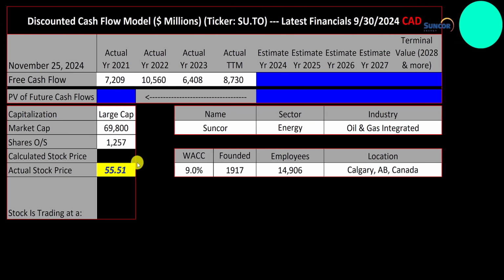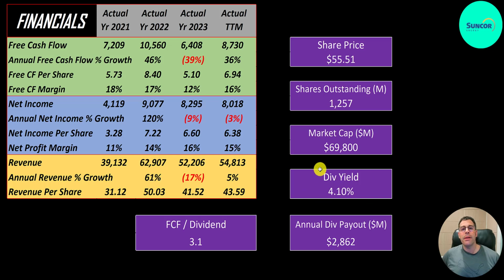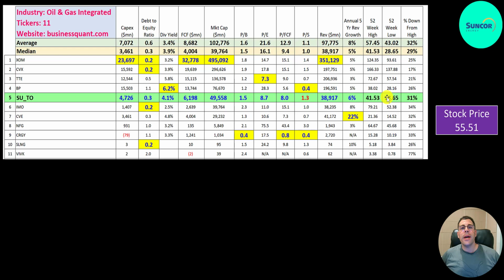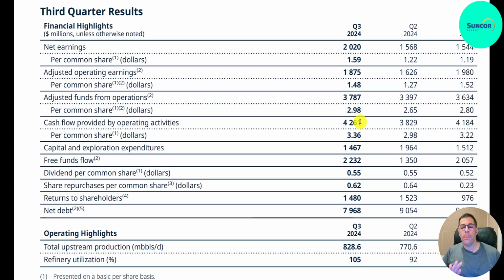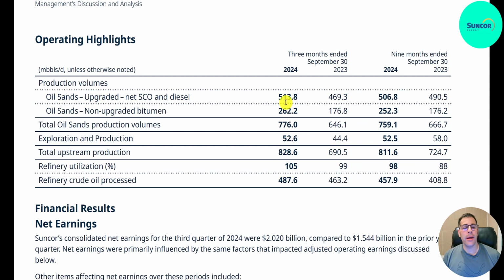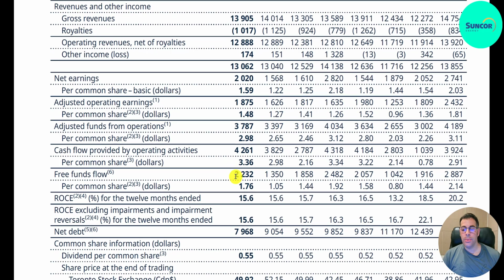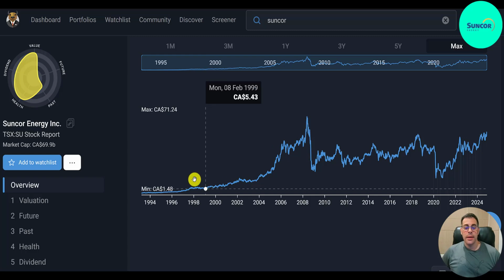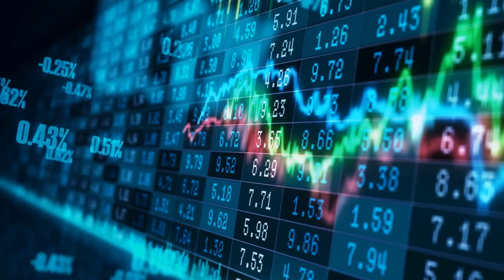Suncor Stock Seeing Sunny Canadian Sky's --- $SUN.TO